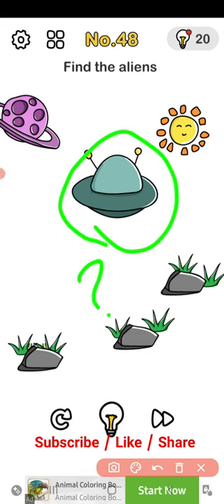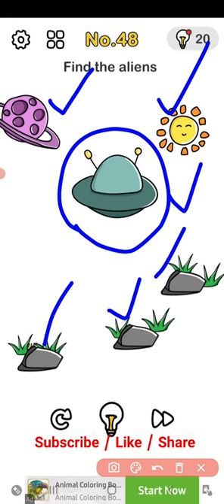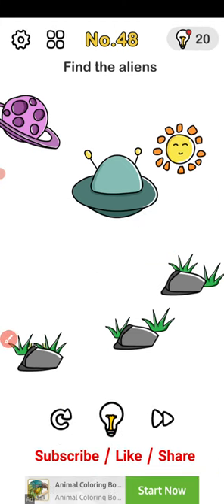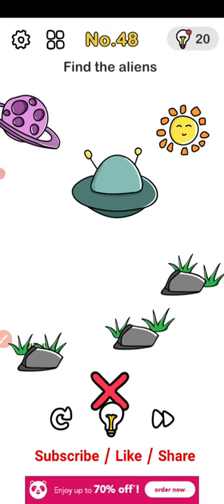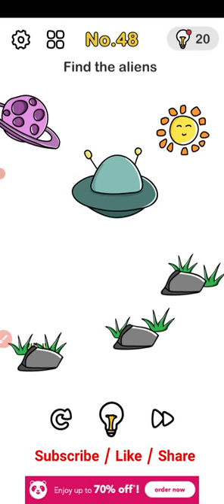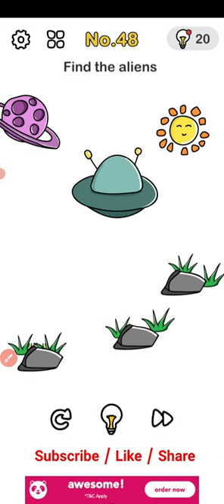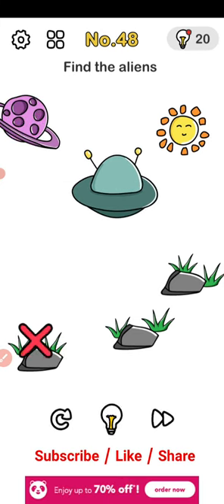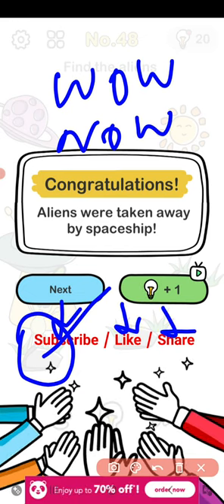Brain out level 48 walkthrough solution gameplay |Game the chain